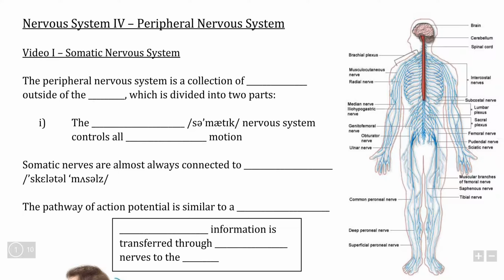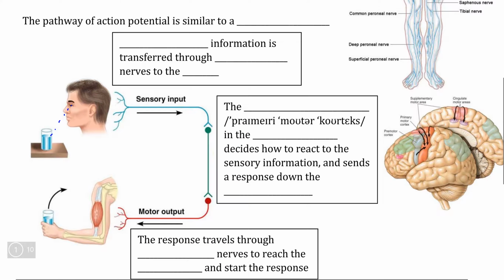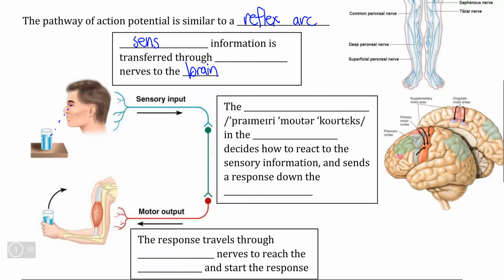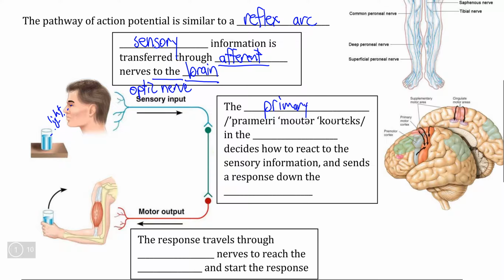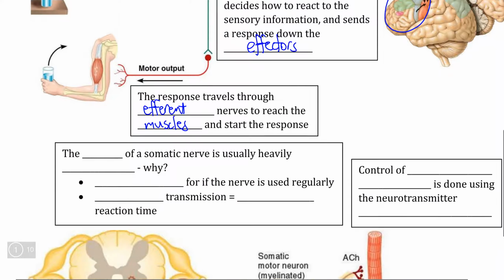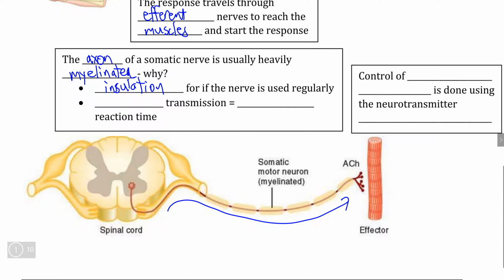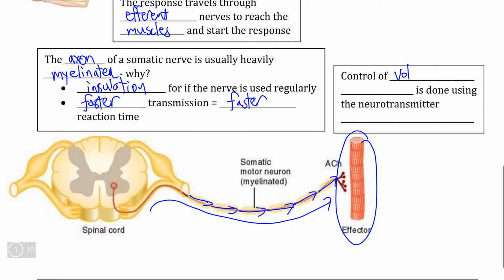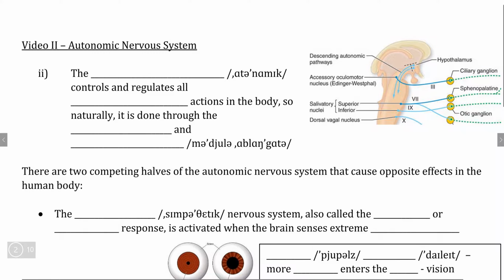Nervous System IV, Video I - Somatic Nervous System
Instructional video on the functions of the somatic nervous system.